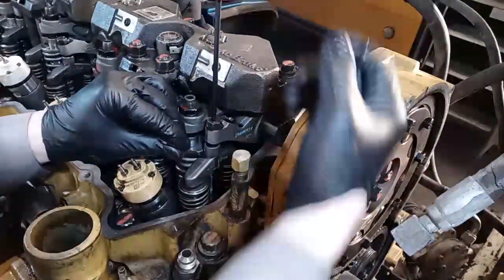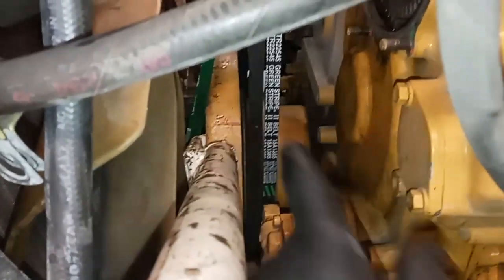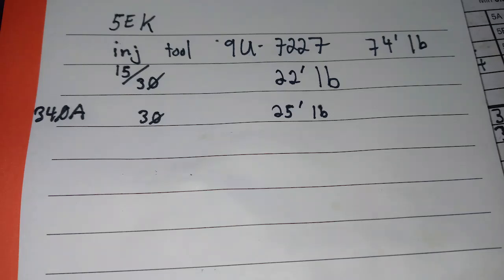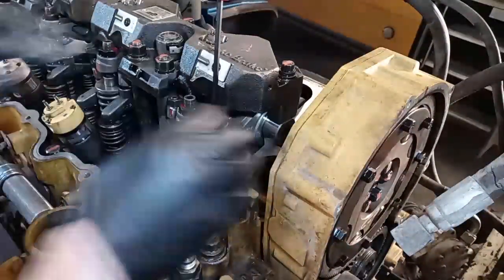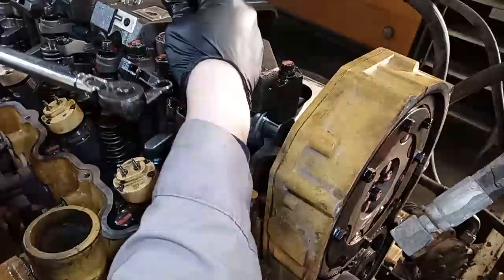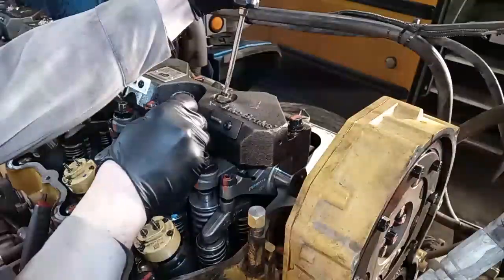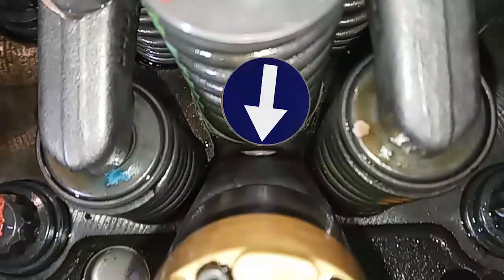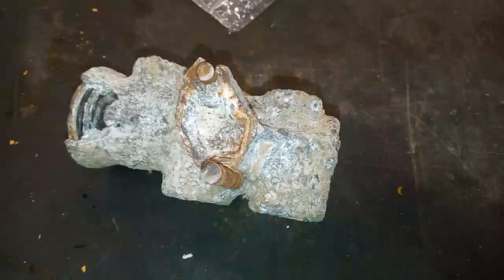PERFECT (nearly) Valve Lash Adjustment, With NO Wrenches.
In this video we are revisiting doing a valve adjustment, but without using a single wrench. By skipping the wrenches you make it faster and a better end result.

Cat Engine Pinning Tool
Cat Engine Valve Adjust Kit
Proto Torque Adapter Set